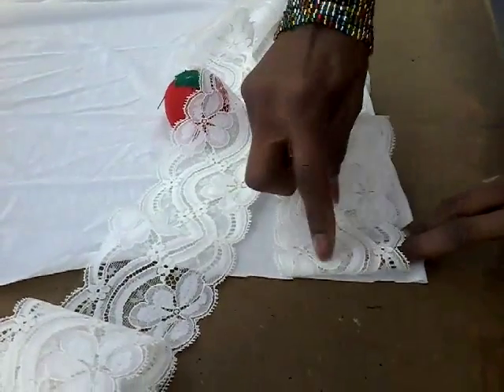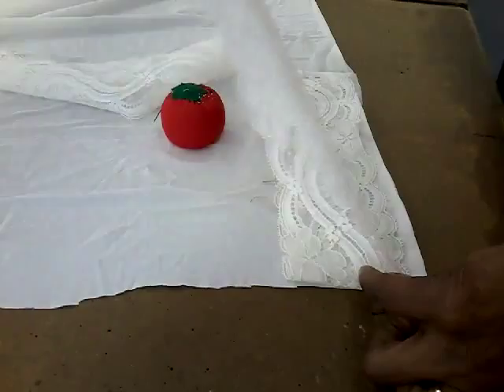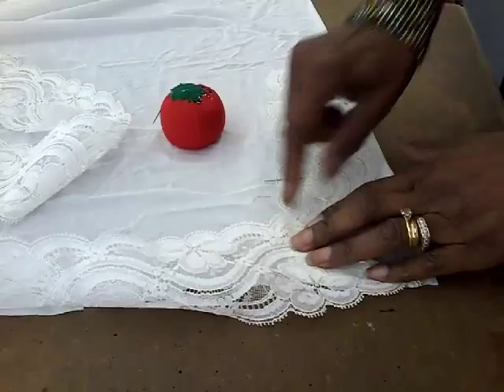How to make a mitered corner on a lace slip